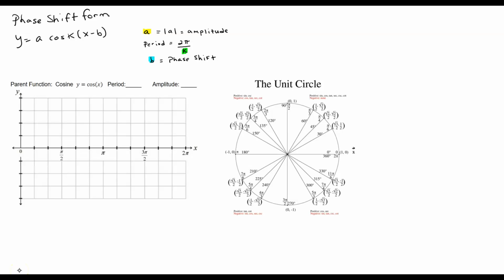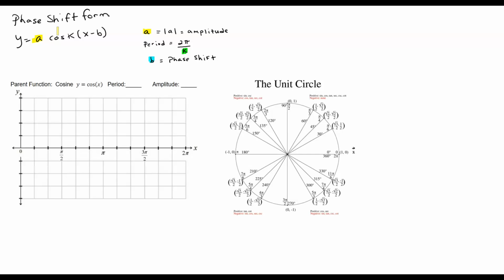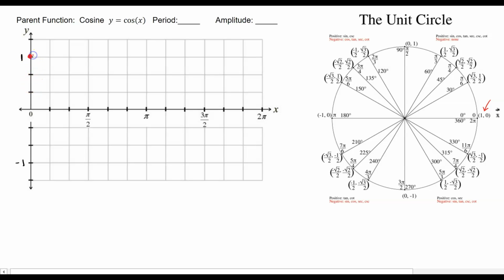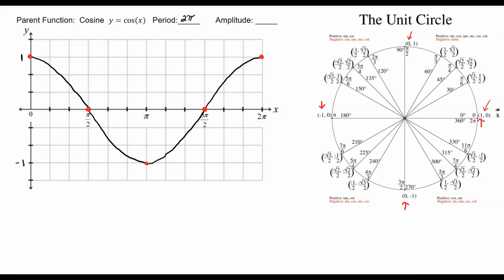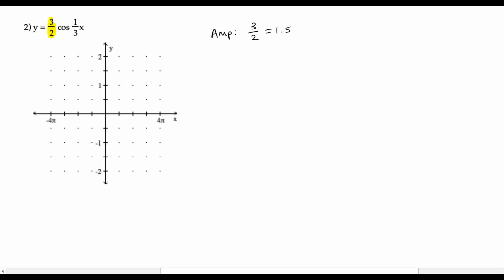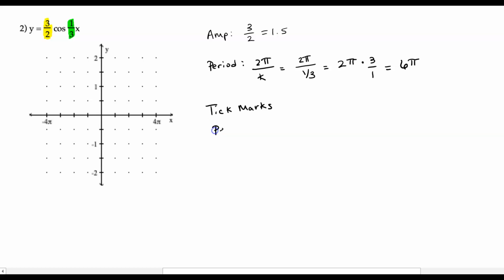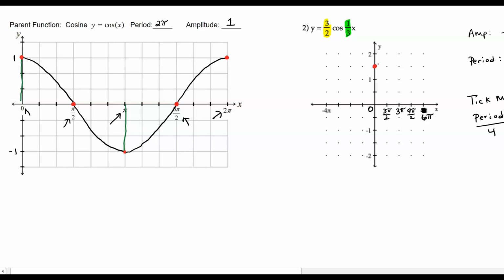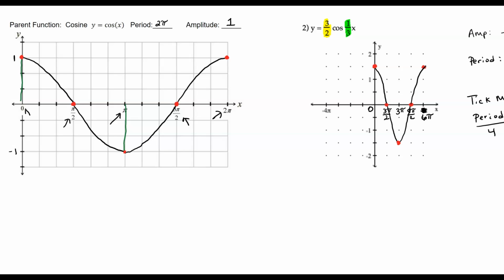Graphs of the Cosine Function